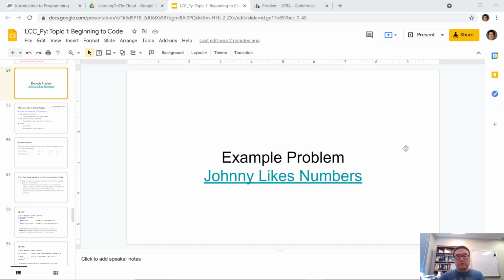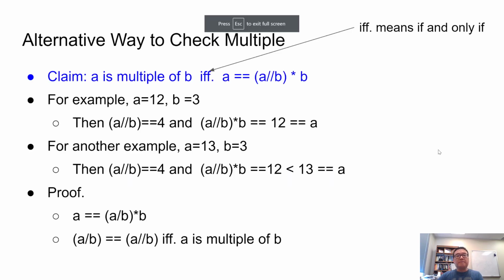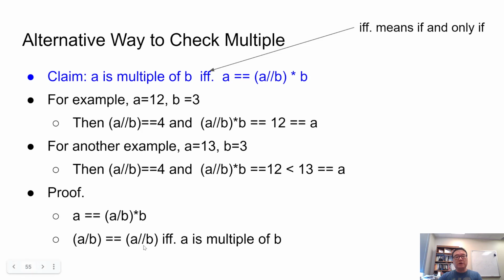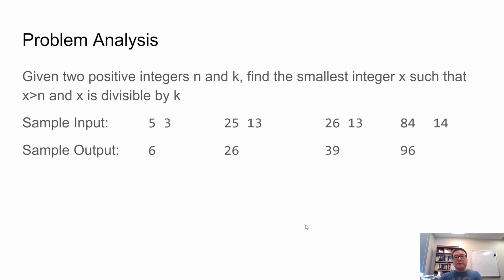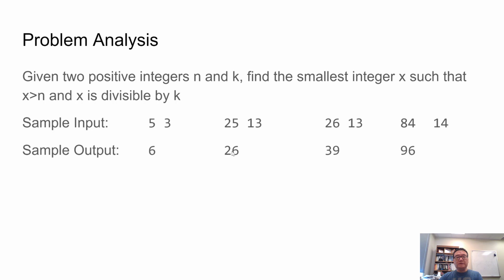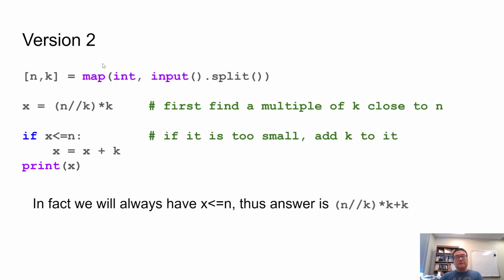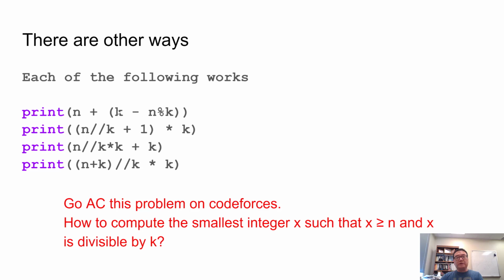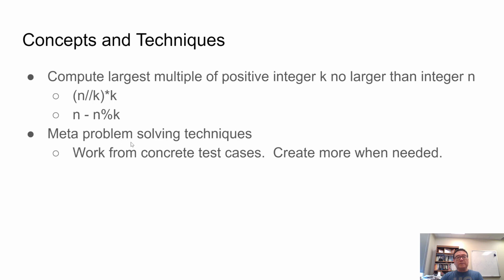LCC Topic 1: Video 10: Example 4: Numbers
This video segment covers how to compute the smallest multiple of k that is greater than n.